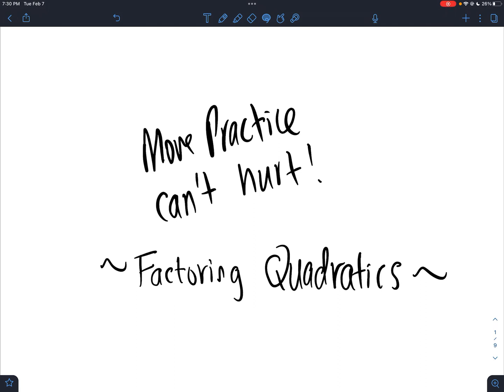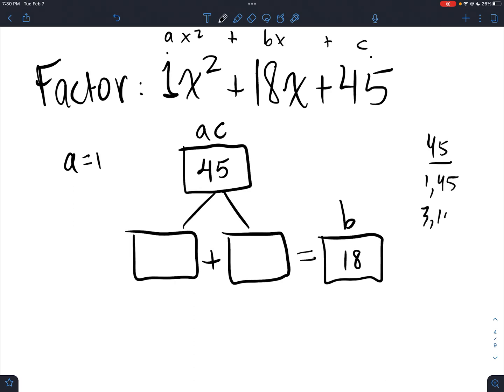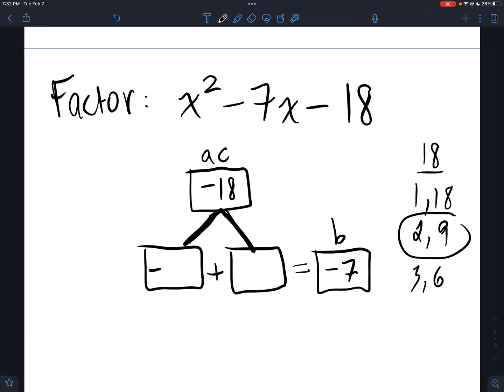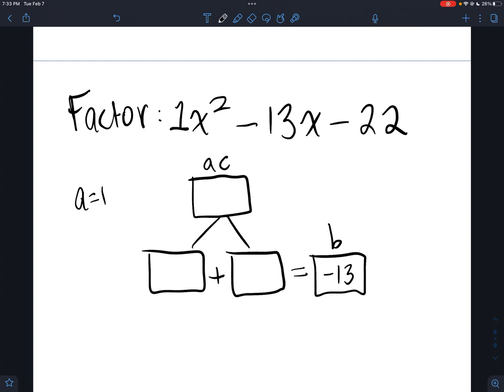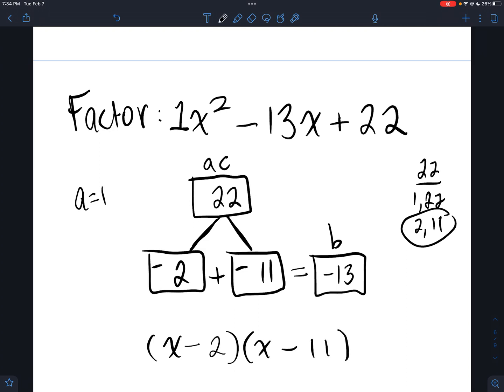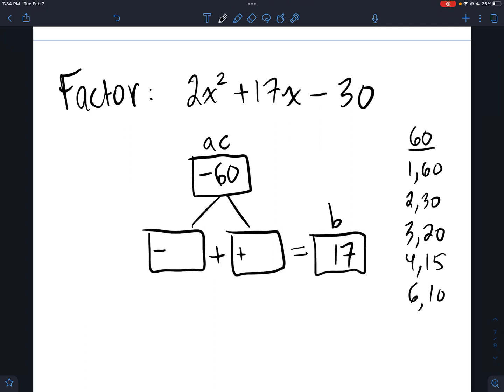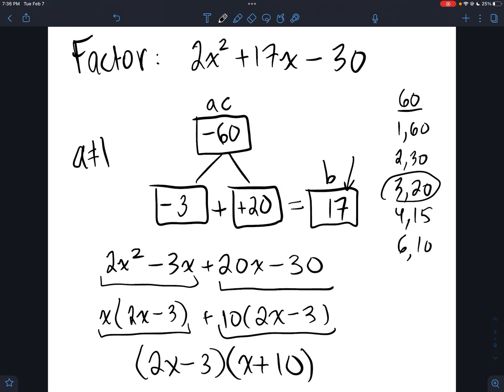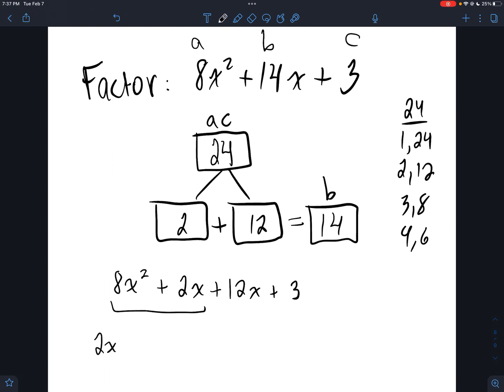More Practice Factoring Quadratics